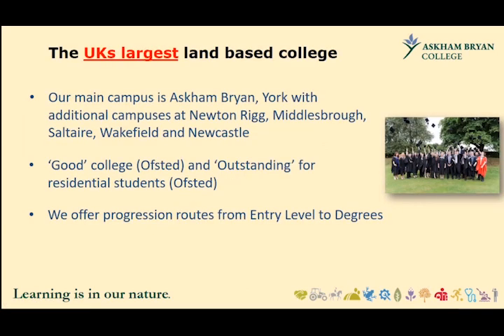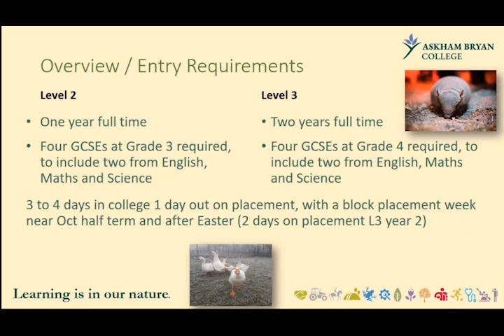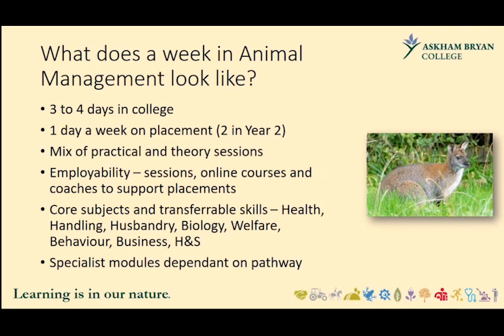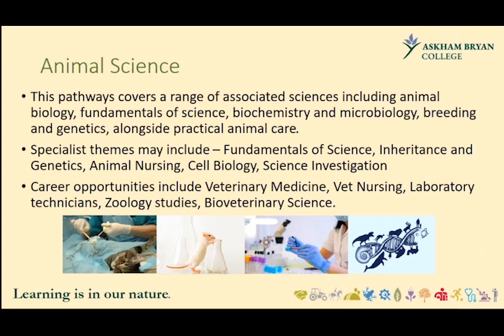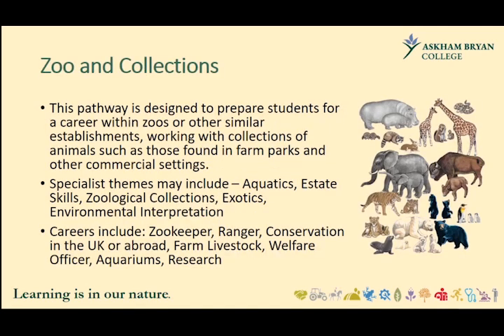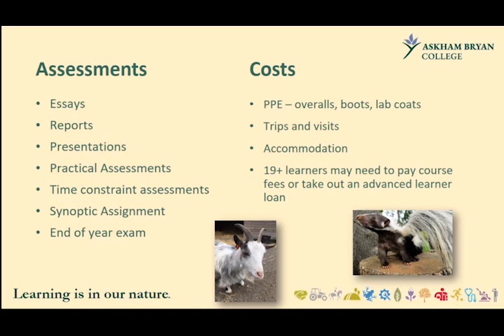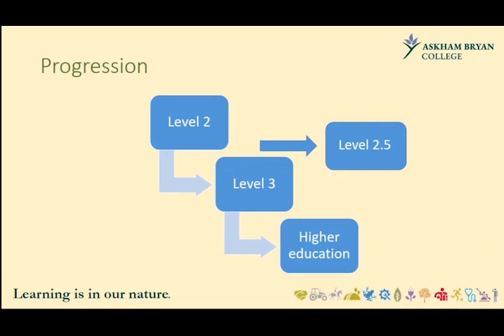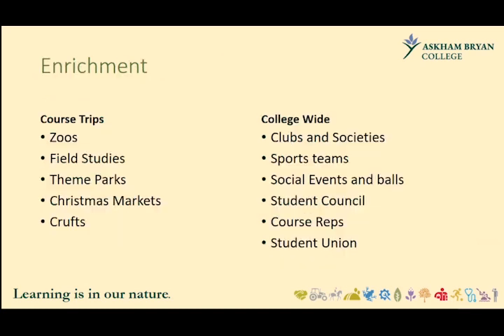Animal Management FE Open Day